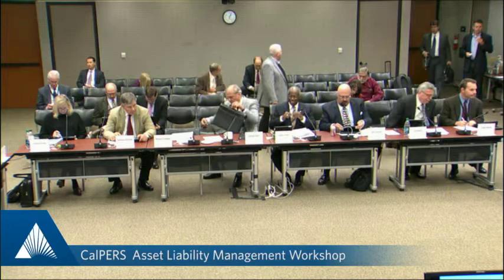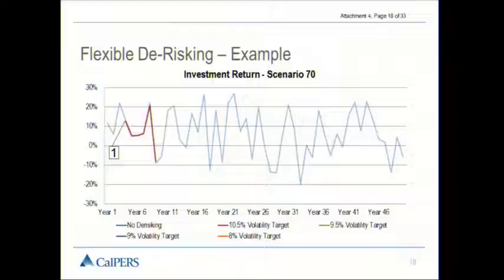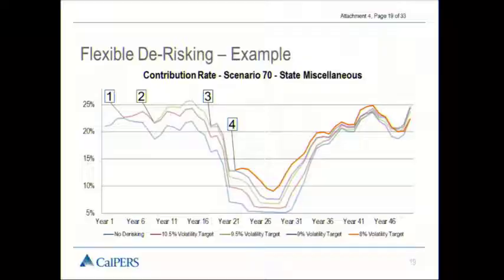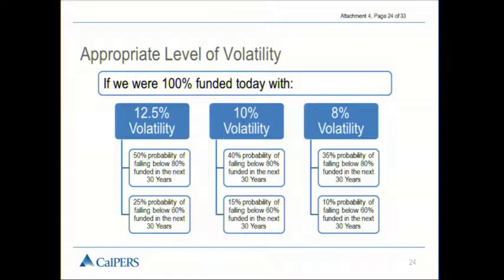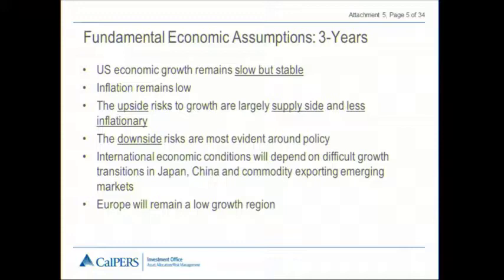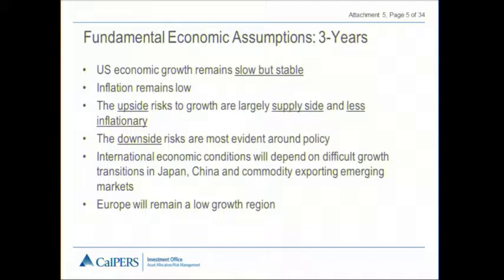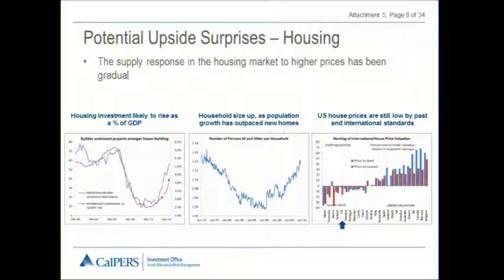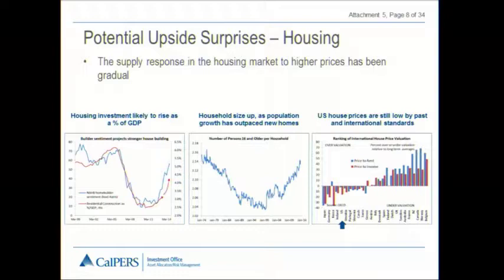Asset Allocation Workshop - November 12, 2013 - Part III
The CalPERS Investment Committee conducted an Asset Liability Management Workshop on November 12 and 13. The purpose of the Workshop was to review the ALM work completed to date and to give staff an opportunity to gather feedback from the Board on future ALM decisions.  The Board will consider changes to the Fund's Asset Allocation and Actuarial Assumptions -- including the Discount Rate -- in February 2014.